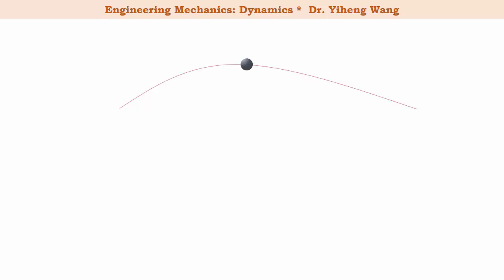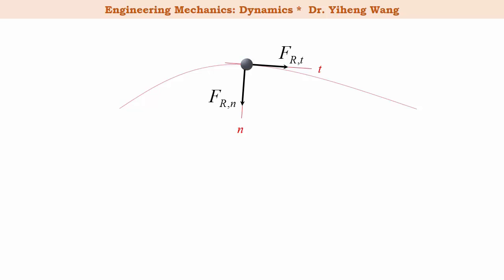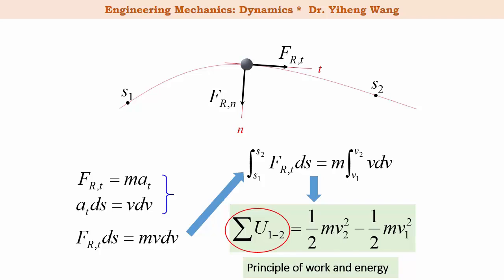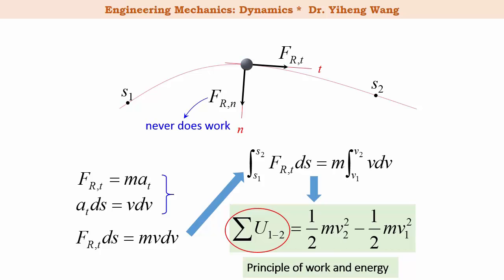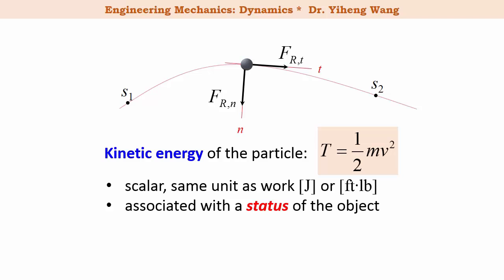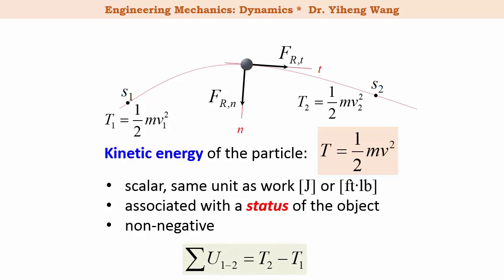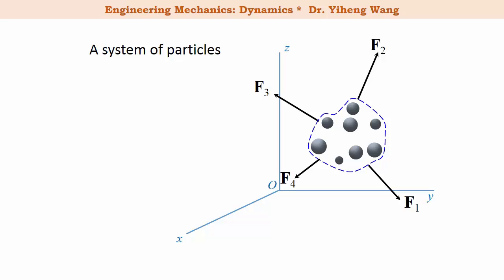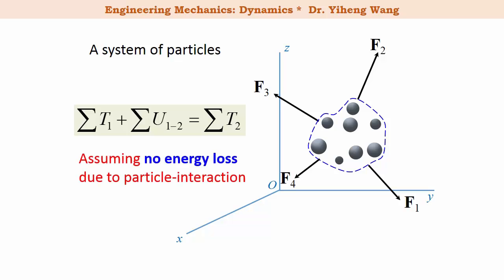[2015] Dynamics 16: Principle of Work and Energy [with closed caption]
Answers to selected questions (click "SHOW MORE"):

1d2a
3 v_B=10.2 ft/s

1. Closed-caption made by myself! -- not the automatic subtitle anymore.
2. Learning objectives added for each video.
3. Quiz questions added -- including end-of assessment questions and preparatory, exploratory questions.
4. Mistakes fixed and cleaned up.
5. New examples/contents for selective videos.

Learning objectives of this video:
To introduce the principle of work and energy and how to apply this principle to a particle or a system of particles.